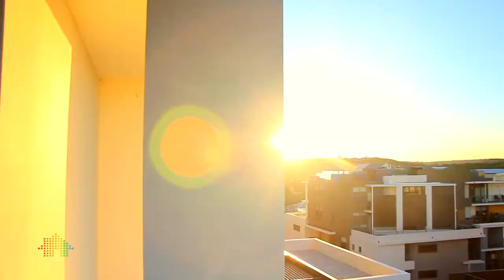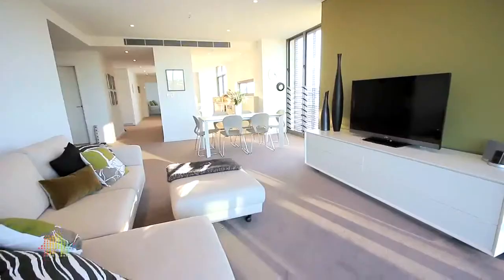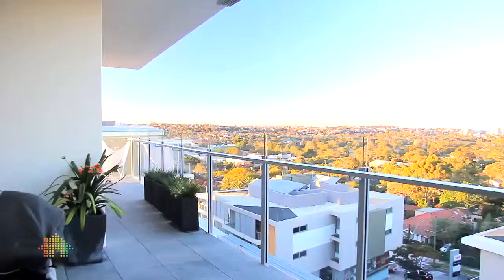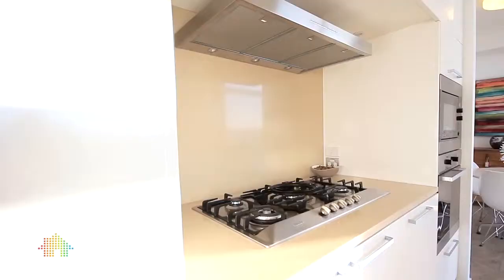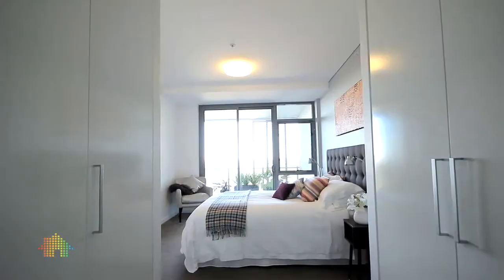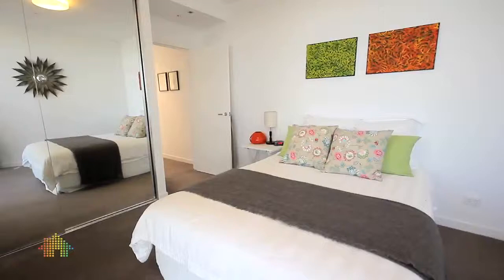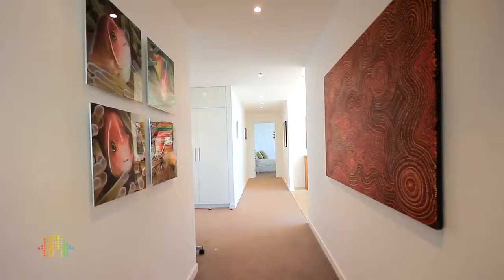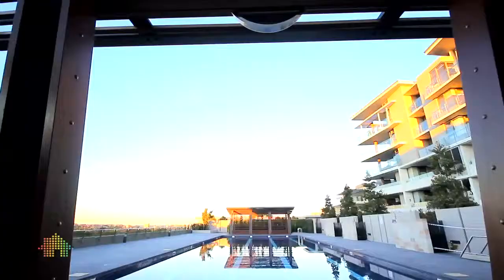Apartment SOLD | 701/9 Sylvan Ave, Balgowlah | Georgi Coward | Cunninghams Property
This house has sold. for more just like it!

Sophisticated luxury designer-living offering the ultimate lifestyle retreat. Superbly located in the heart of Balgowlah Village, this home offers space and ultimate convenience with its proximity to Manly beach life and access to city transport.

Set within well maintained professionally landscaped surroundings this home, located in the prestigious Dobroyd building, offers expansive, naturally light filled interiors with floor to ceiling sliding glass patio doors creating a seamless flow from the main living out to the generous entertainer's balcony.

The open plan fully integrated designer kitchen boasts sleek Caesarstone benchtops, high quality Miele appliances with five burner gas cooktop and blends effortlessly with the separate living and dual dining areas on either side.

The master bedroom and second bedroom both have access to private balconies that have excellent district views stretching towards the ocean.

Space maximisation has been thoughtfully exercised with spacious built-in robes offering excellent storage capacity in all bedrooms, study area, additional hallway cupboards, internal laundry and dedicated storage facilities.

With immaculate presentation throughout, the master ensuite enjoys a deep full bath and like the main bathroom, comes with expansive frameless glass shower, Grohe tapware, stylish mirrored vanities and Caesarstone finishes. A separate guest powder room completes the picture.

This award winning architecturally designed apartment complex offers every conceivable convenience including a 25m resort-style seasonally heated outdoor pool, private underground parking with internal lift access and large individual storage cage.

The Balgowlah Village shopping precinct is an escalator ride away and provides the perfect environment to complete your shopping, check out the boutiques with friends or have a coffee with your neighbours. With a gym and gourmet restaurants to choose from this Balgowlah address is synonymous with the enviable Northern Beaches lifestyle.

Additional features include video security intercom, C-Bus system, reverse cycle air-conditioning, halogen down lights and quality floor furnishings throughout.

This is exceedingly contemporary living perfect for downsizers, professional couples seeking more space and astute investors and just a stroll away from Manly walking / bike tracks, parklands and CBD transport. Please contact Georgi Coward of Cunninghams Property for further information on this property